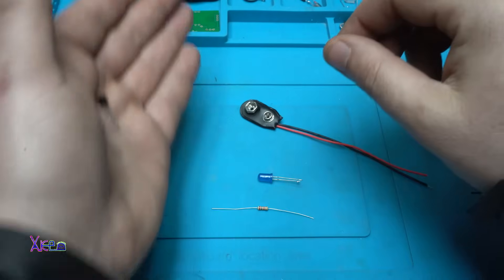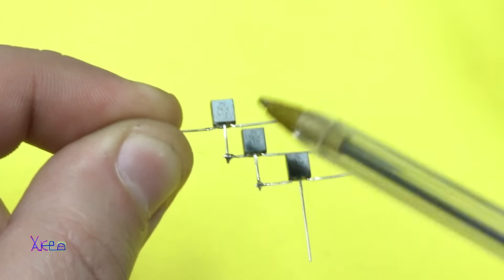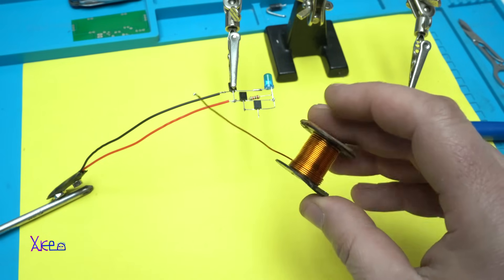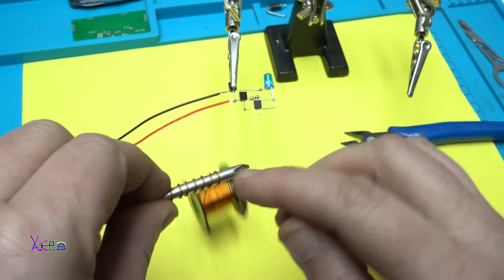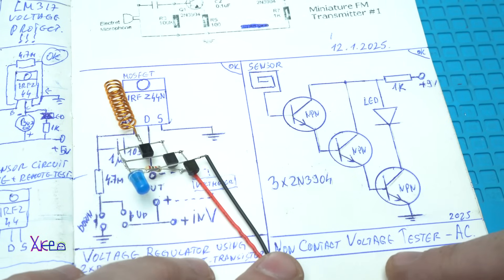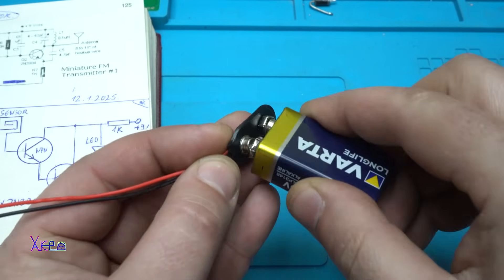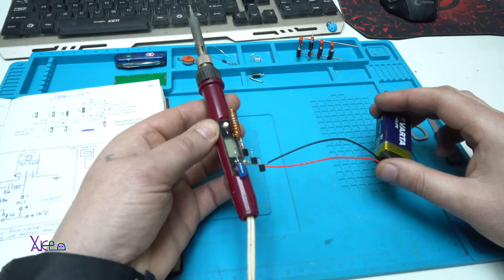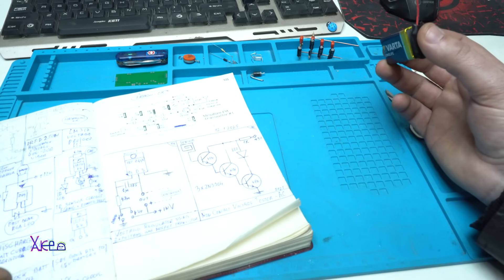Make This SMART Gadget With Just 6 Parts! Non contact voltage detector.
diy non contact voltage tester using 6 electronic components,
perfect project for beginners.
All parts are explained in video also schematic is included.